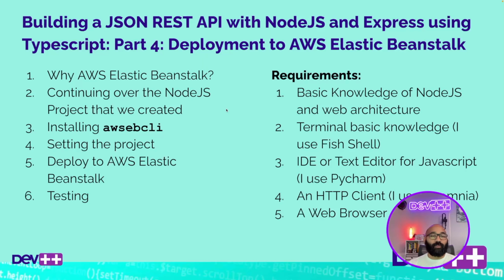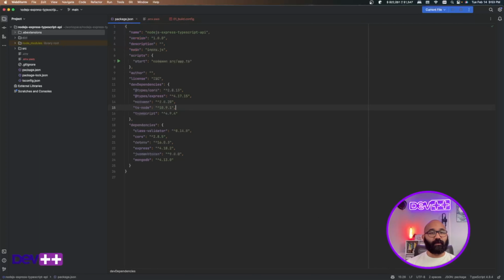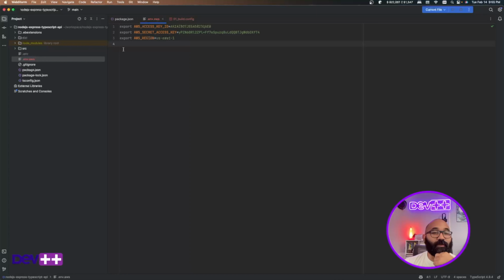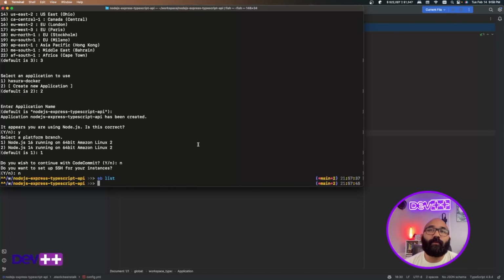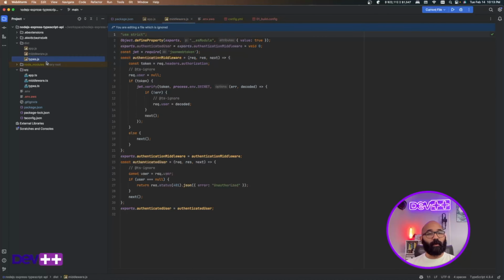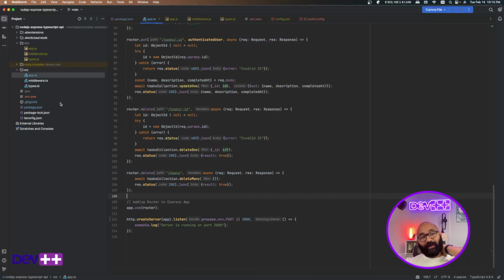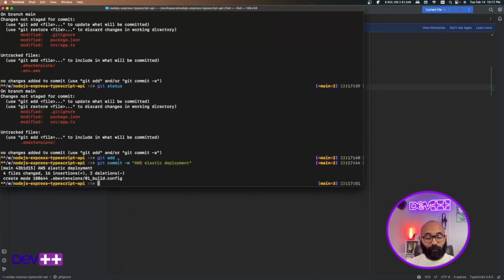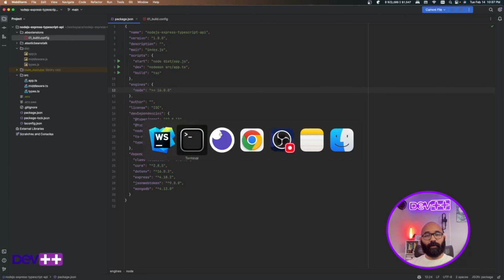JSON REST API with NodeJS and Express using Typescript: Part 4: Deployment to AWS Elastic Beanstalk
- Why AWS Elastic Beanstalk?
- Continuing over the NodeJS Project that we created
- Installing awsebcli
- Setting the project
- Deploy to AWS Elastic Beanstalk
- Testing